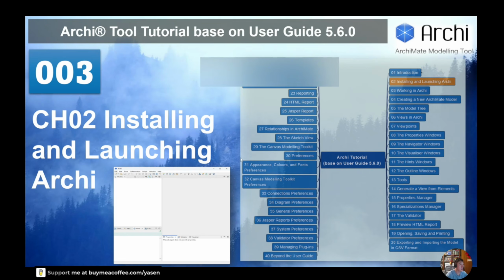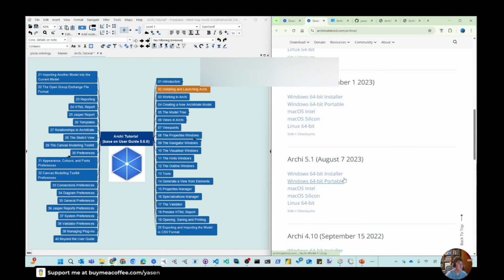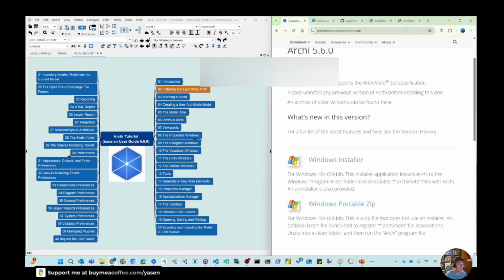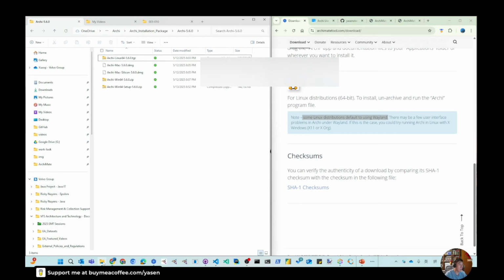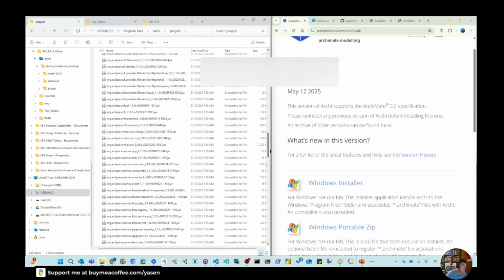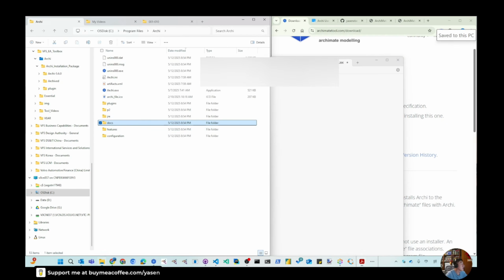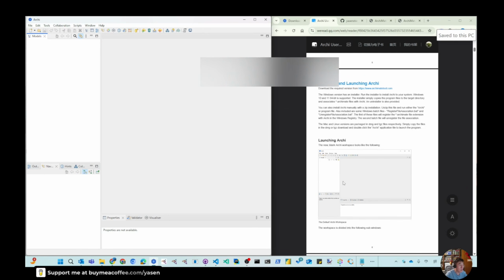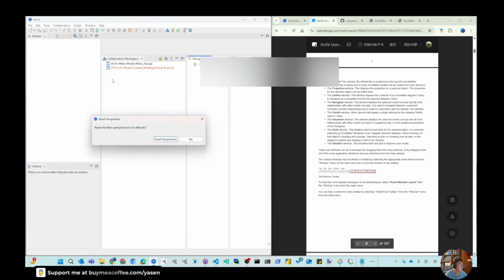Archi Tutorial 003 - ch02 Installing and Launching Archi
🚀 Master Enterprise Architecture with Archi!

In this video, we cover Chapter 2: Installing and Launching Archi across different operating systems.

Video timestamps:

- [00:36] Downloading Archi
- [03:54] Installation Packages (Windows, Mac, Linux)
- [09:51] Launching and UI Overview